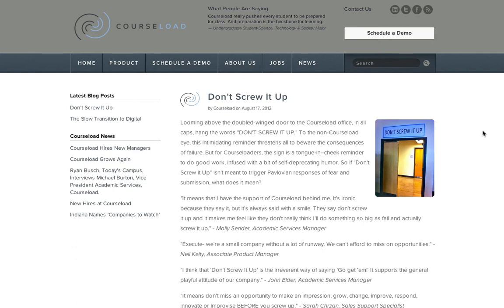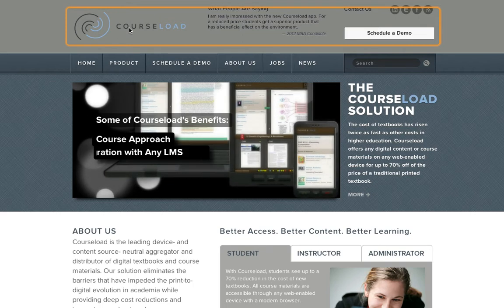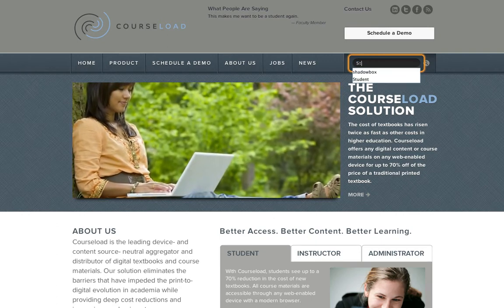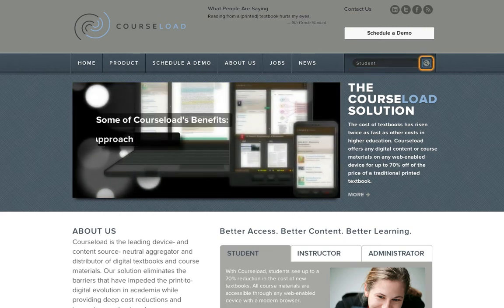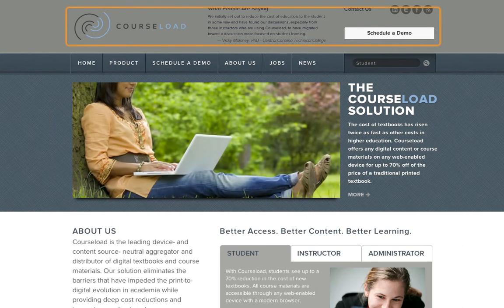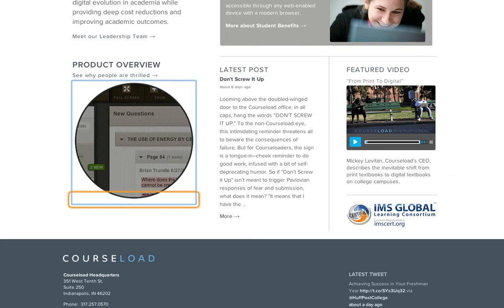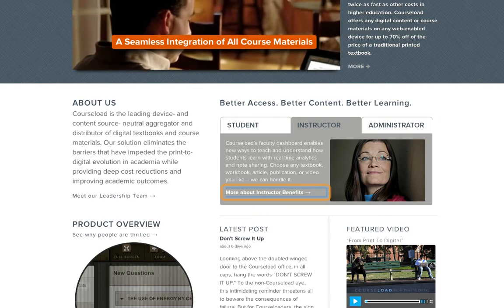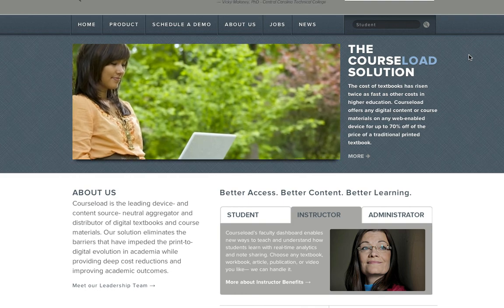Screenreader Demo on Squarespace (using the ChromeVox extension)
Making final touches on the website— testing accessibility using a screen reader.